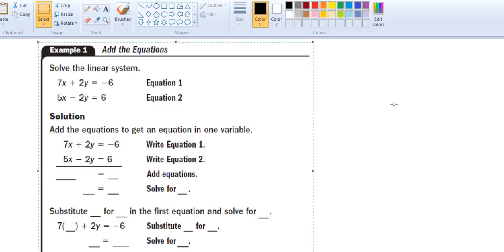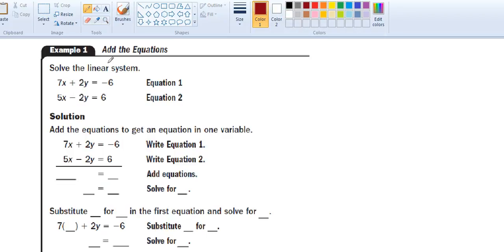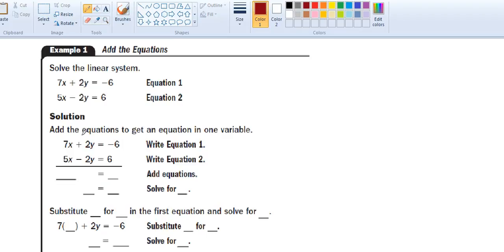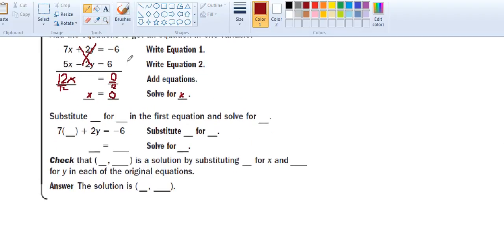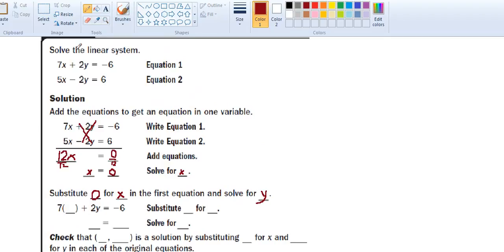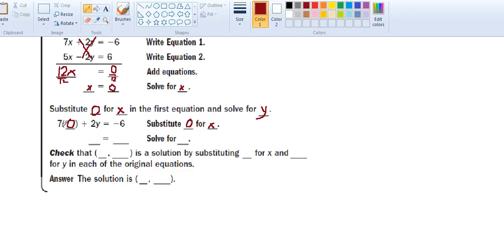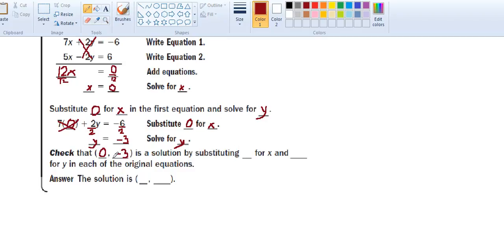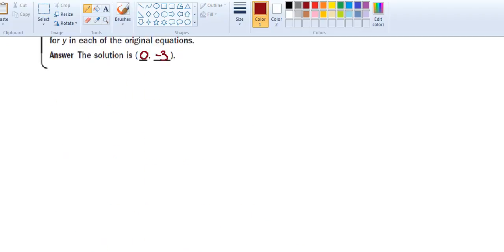Lesson_7-3_Example_1.mp4